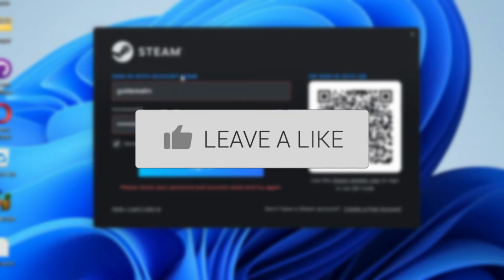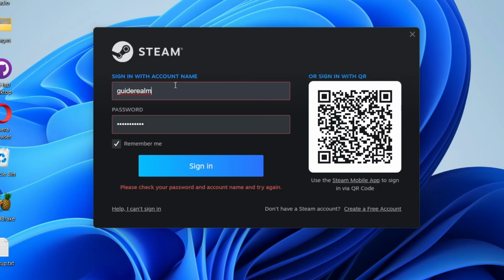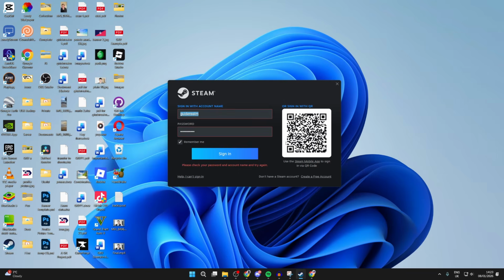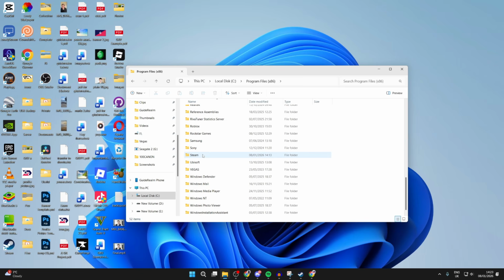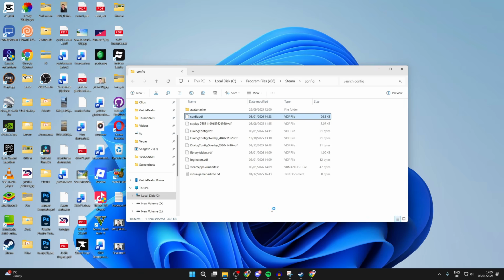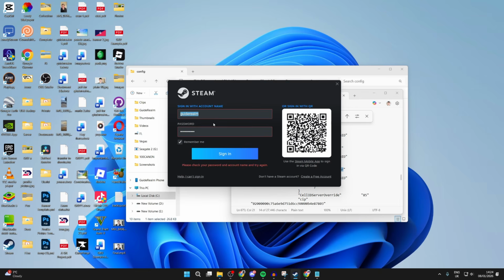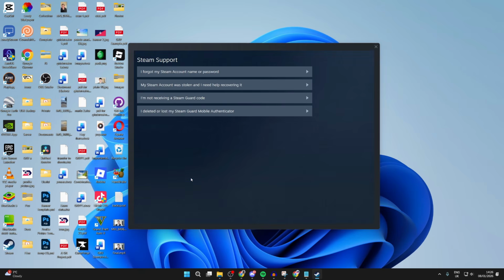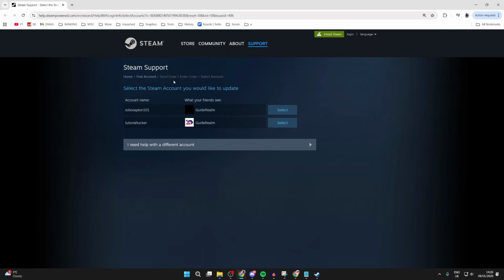How To Fix Steam Won't Login With Correct Password - Step By Step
Learn how to fix steam won't login with correct password in this video.

GuideRealm